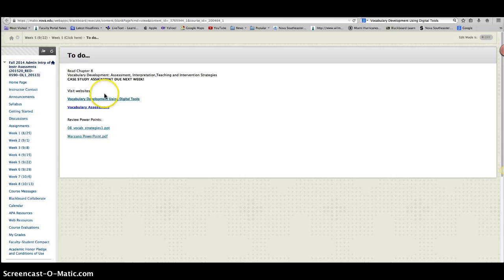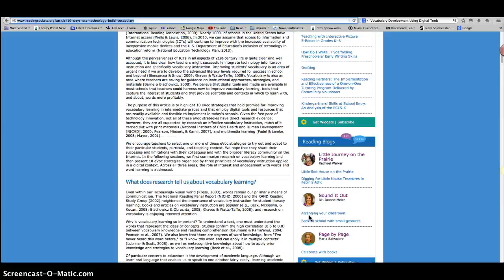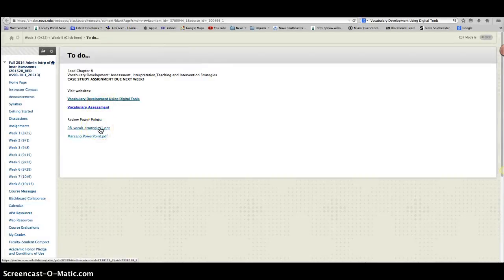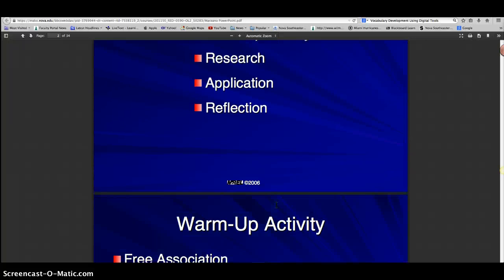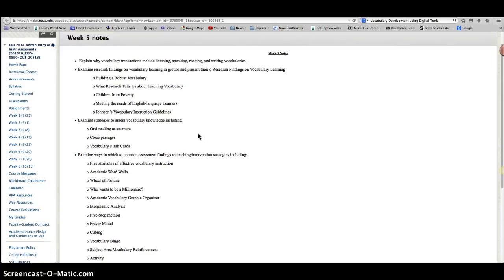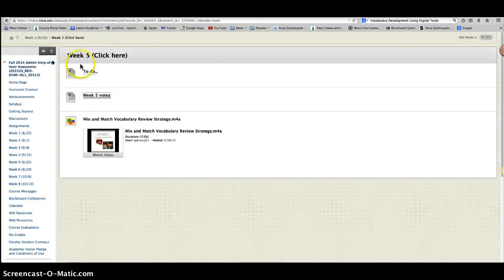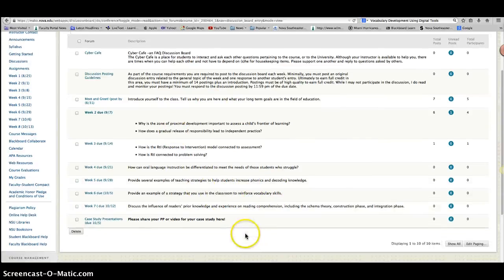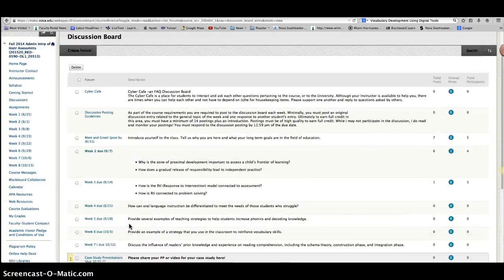Nova Red 0590 week 5